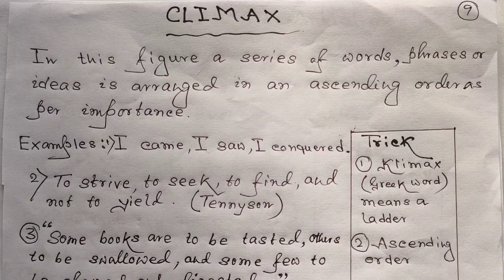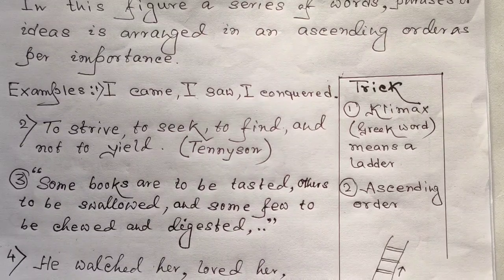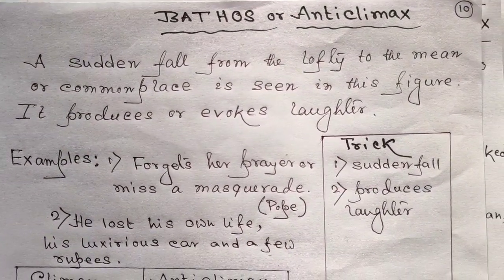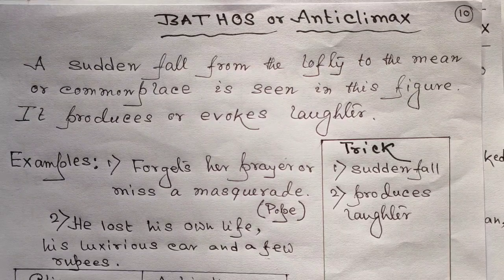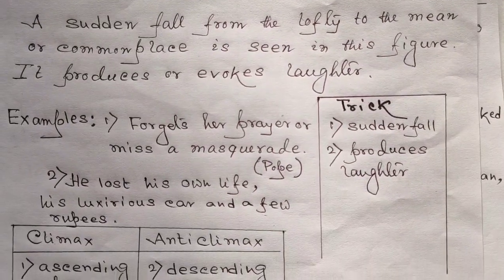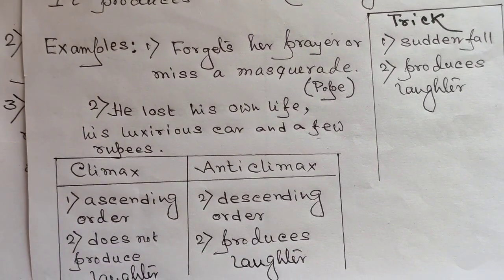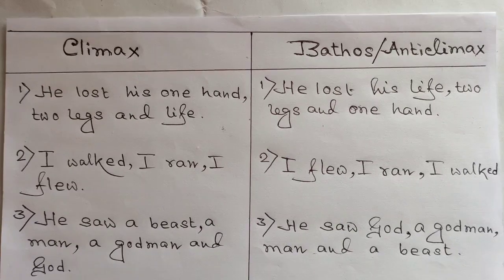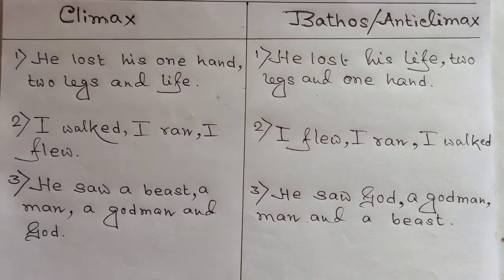LearnEngwithFun Figures of Speech ll CLIMAX,ANTICLIMAX or BATHOS ll